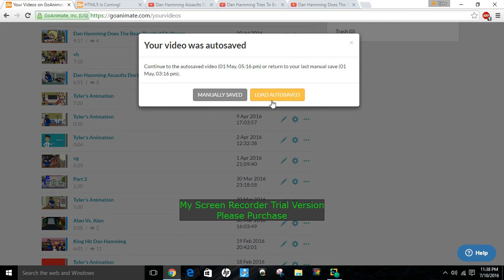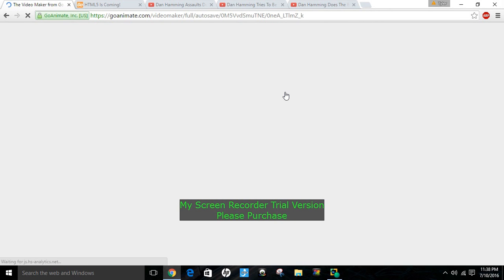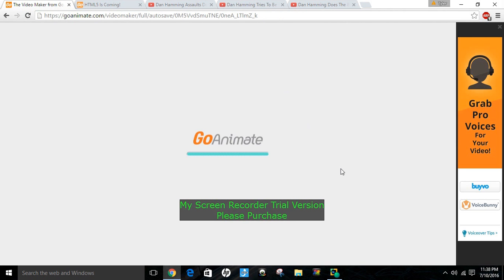How To Use Non-Business Themes Again On GoAnimate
Miss the non-business themes of pre-HTML5 GoAnimate? This video will show you how these themes have always been with you from the start all along! I didn't make this earlier because I wanted to make "Dan Hamming Tries To Be A DJ" and "Dan Hamming Does The Bean Boozled Challenge" first. Sorry, The Funny Bros.! :(